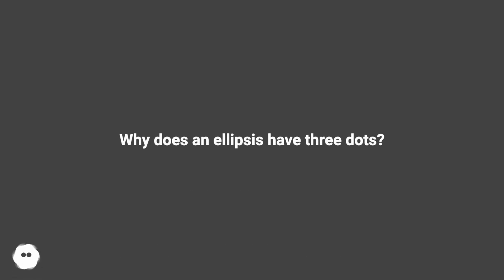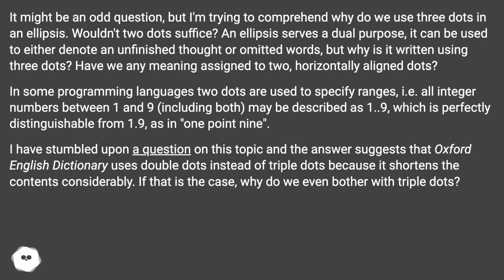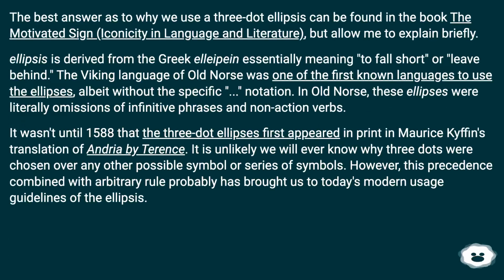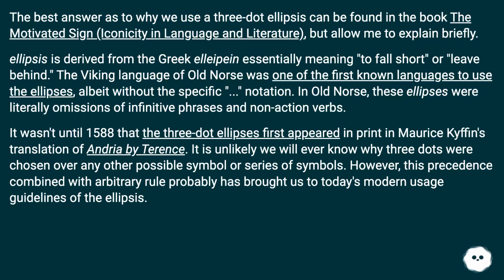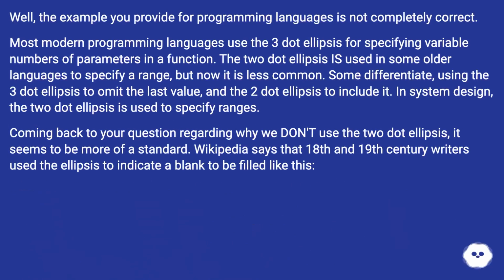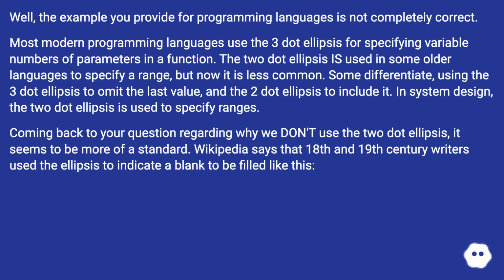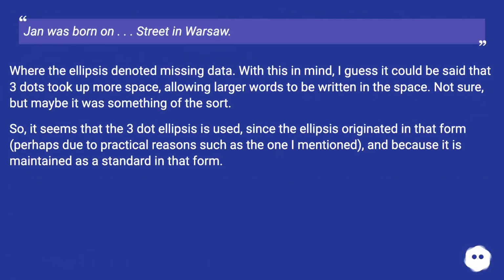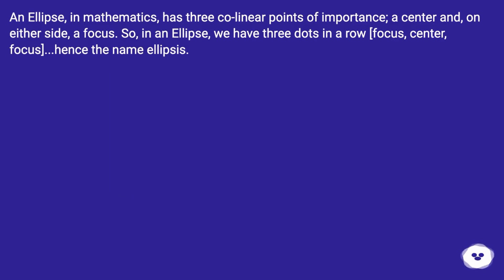The best answer as to why we use a three-dot ellipsis can be found in the book The Motivated Sign...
Chapters
00:00 Why Does An Ellipsis Have Three Dots?
00:59 Accepted Answer Score 8
01:54 Answer 2 Score 2
03:22 Answer 3 Score 1
03:44 Thank you